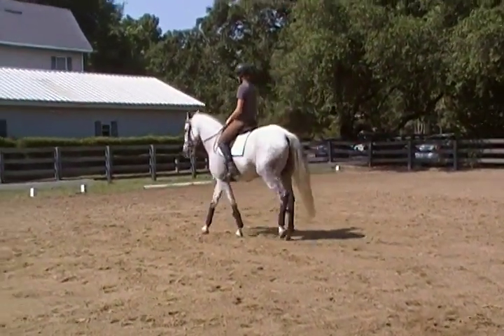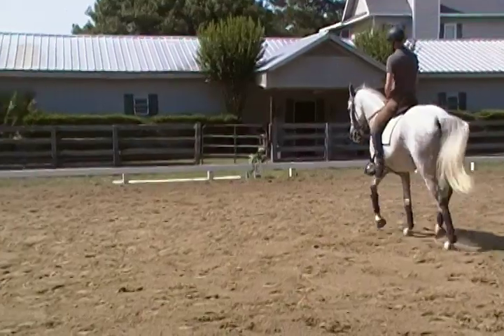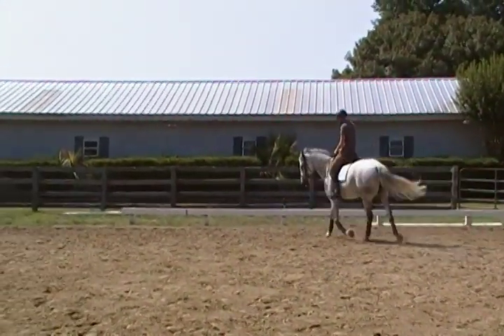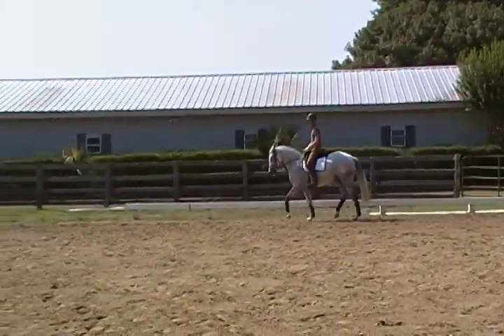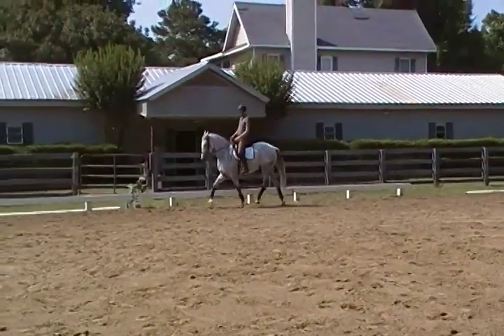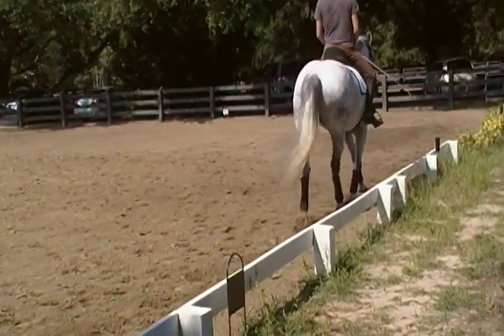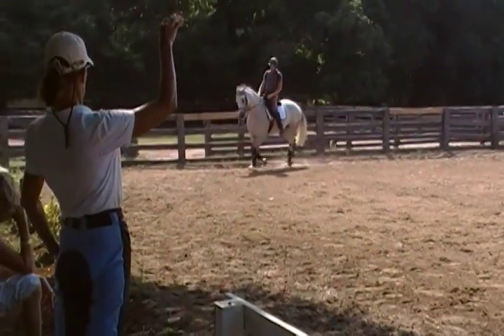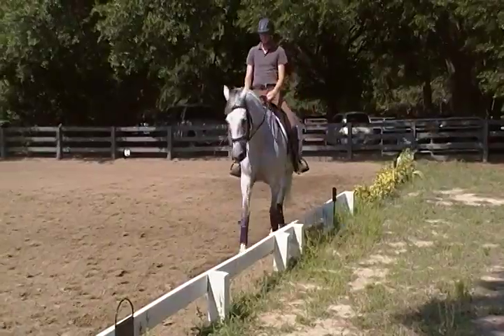Inde trot work with Petra Wilder